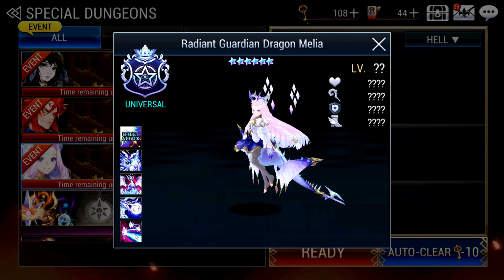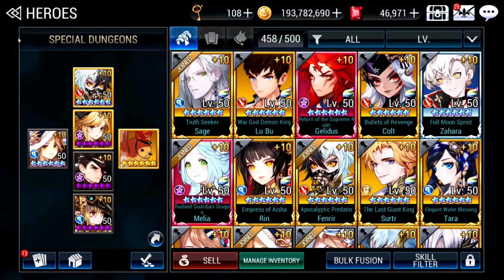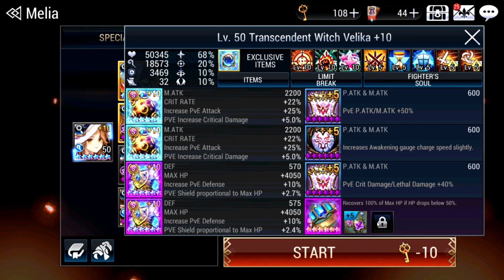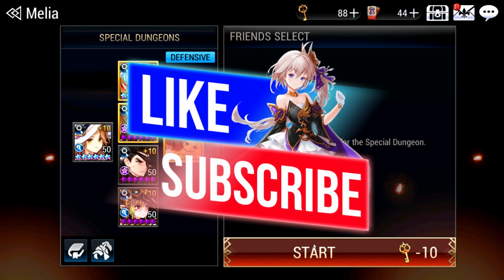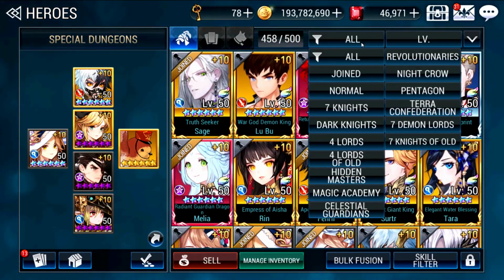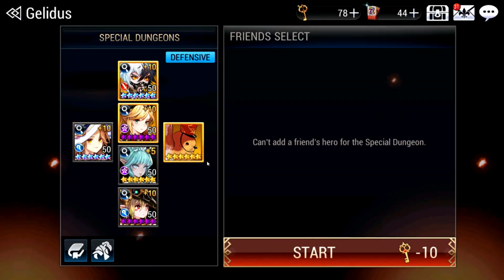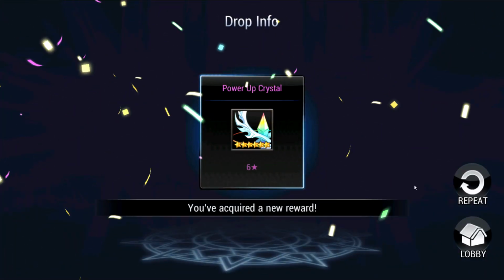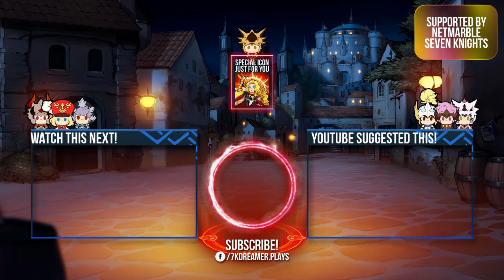*NEW* GELIDUS & MELIA SPECIAL DUNGEONS ~Clear each under 2 mins!~ | Seven Knights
In an unprecendented move, we actually are getting Special Dungeons which drop Seven Knight of Old Heroes! And they are not difficult at all! Find out how to clear them fast daily!

0:00 : Introduction
0:06 : Rough Skillset Overview + 7K Streamer Notif!
0:56 : What team I used & ALL equipment on my heroes
2:54 : Melia Dungeon
4:51 : Gelidus Dungeon Preparation & Run
7:25 : Guild Buffs & Masteries